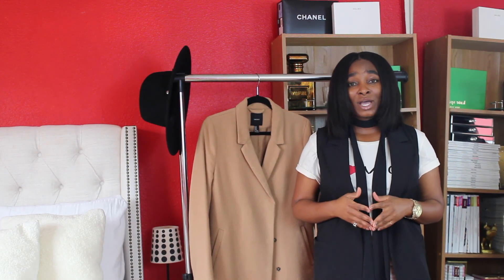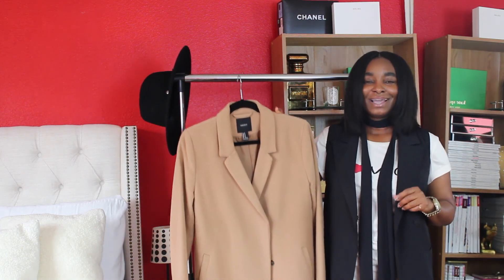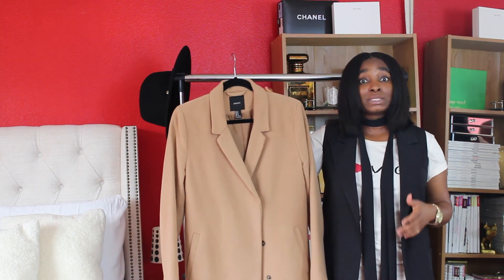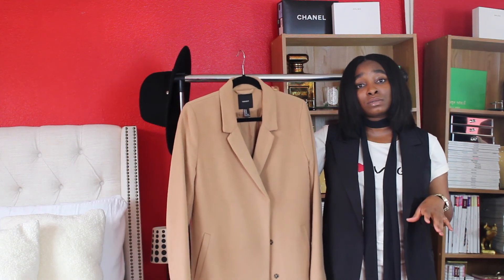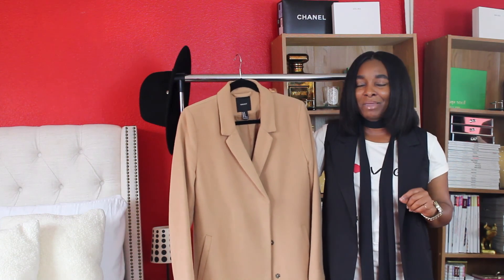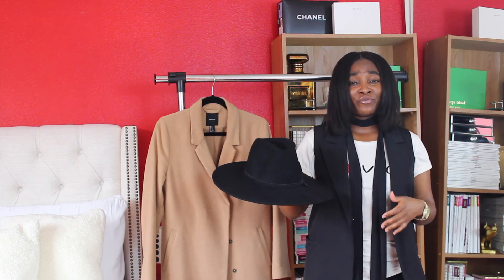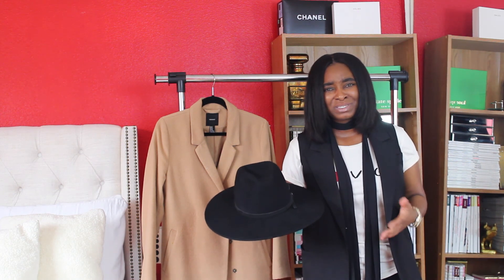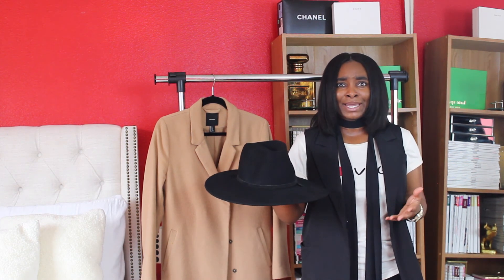3 Fall / Winter {Fashion} Must-Haves | CHANELFILES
Just a quick video sharing my top 3 fall/ winter fashion must-haves!

Happy Holidays!